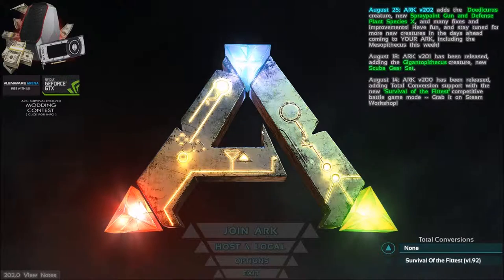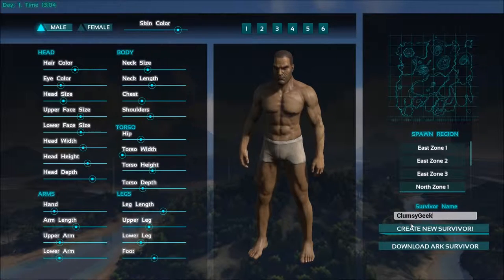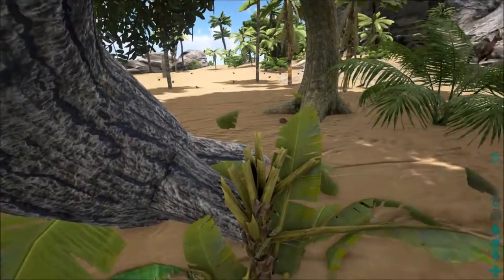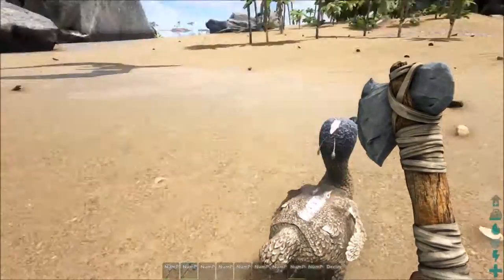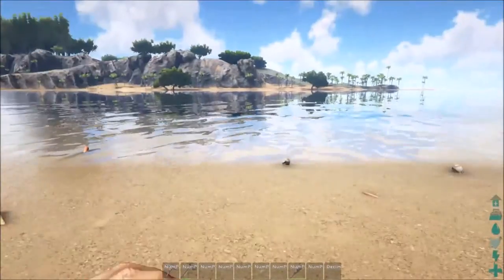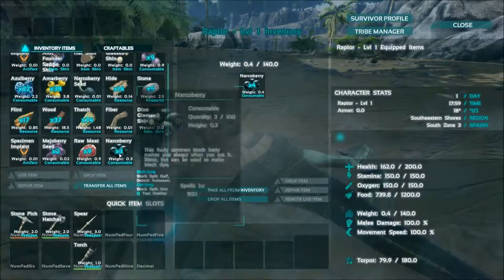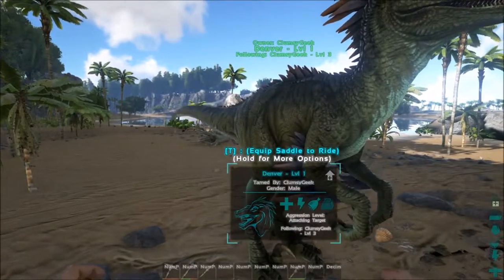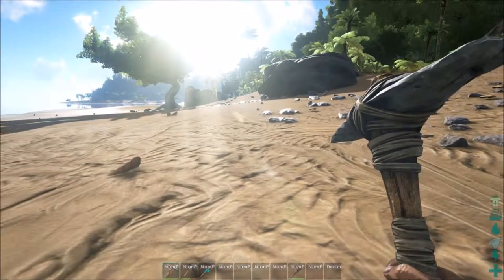ARK: Survival Evolved | 01 - New Mic, New Game! | Gameplay - Single Player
Let's play ARK: Survival Evolved solo!

Welcome to the first episode! Here we just try to survive in whatever way possible. Dinos can be cruel!

I'm absolutely noobish at this game, so everything from the most basic tip to the nitty gritty details are very much welcome.